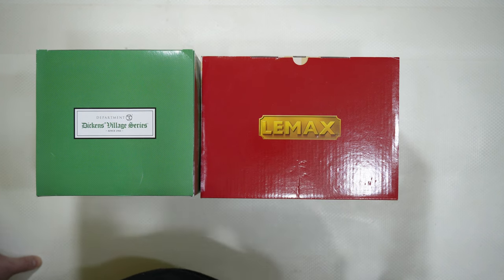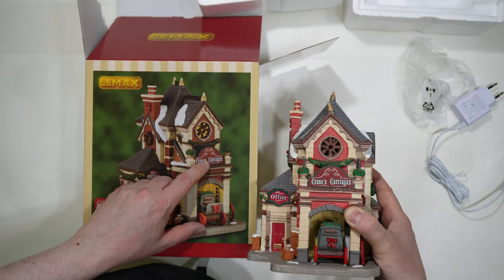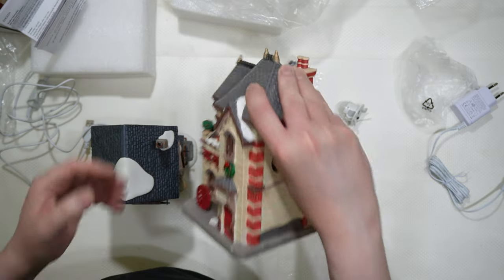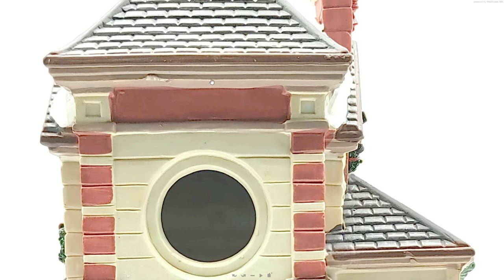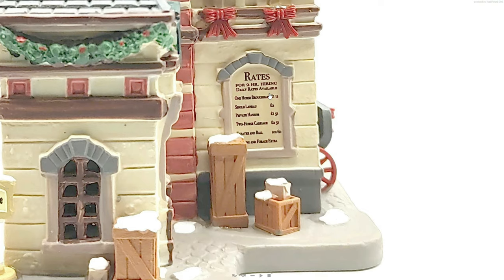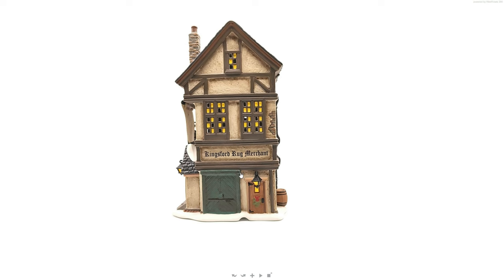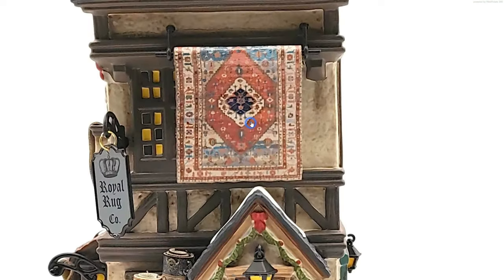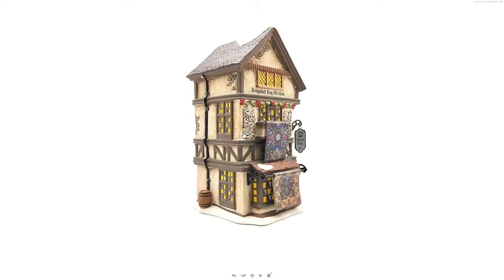LEMAX 45258 Crane's Carriages VS DEPARTMENT 56 6013413 Kingsford Rug Merchant - Unboxing and Review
LEMAX 45258 Crane's Carriages VS DEPARTMENT 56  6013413 Kingsford Rug Merchant - Unboxing and Full Review.
For the first time on this channel a LEMAX VS DEPARTMENT 56 full review.